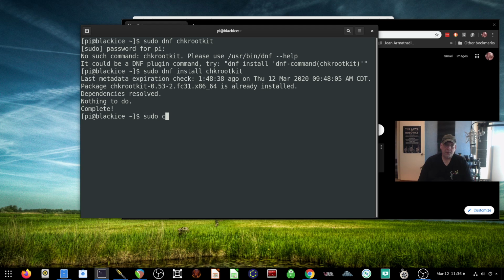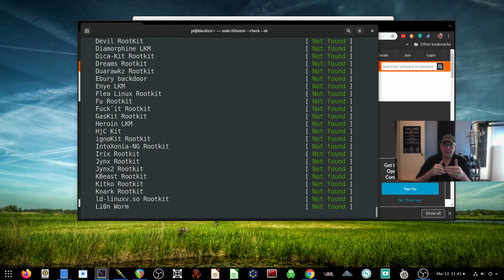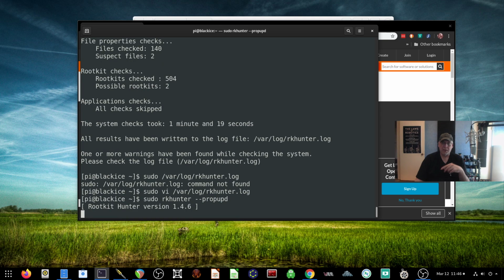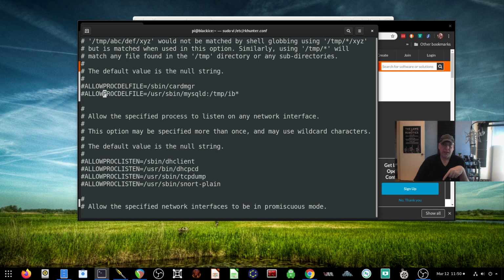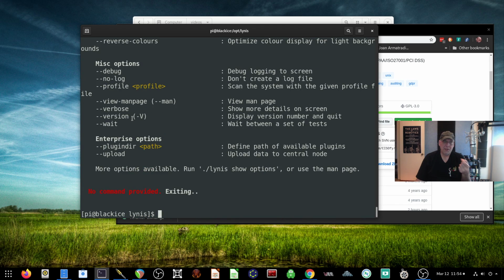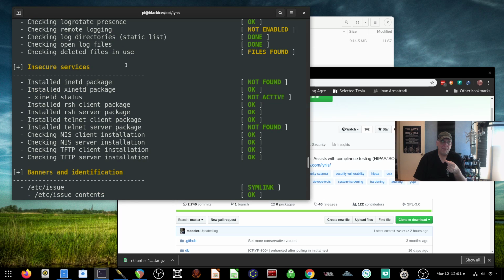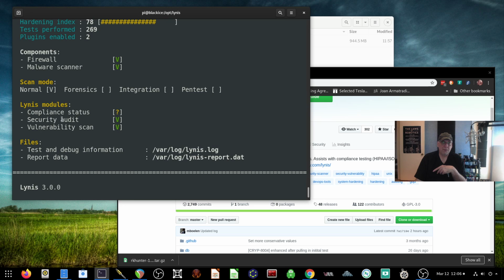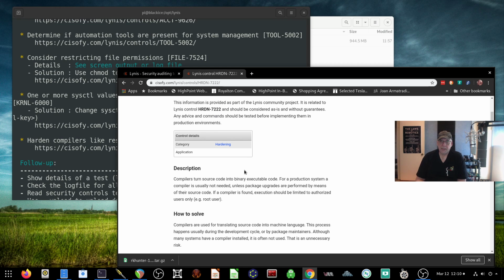rkhunter and Other Tools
In this episode of the CyberGizmo we explore rkhunter, chkrootkit and lynis 3.0